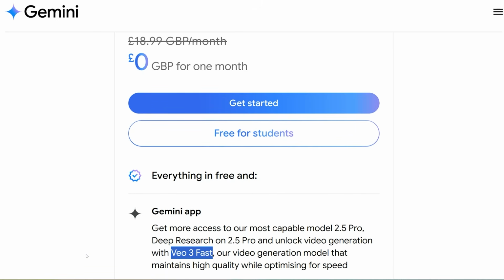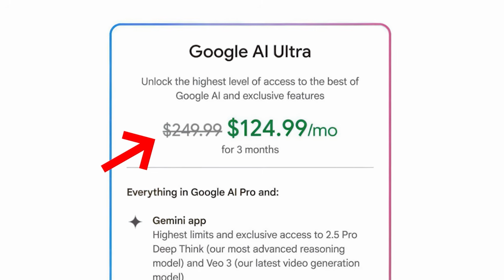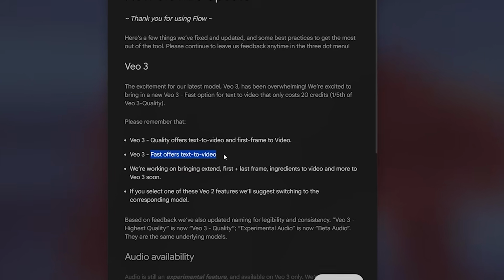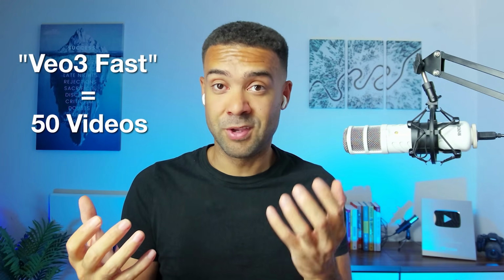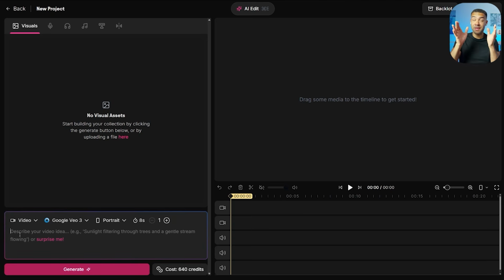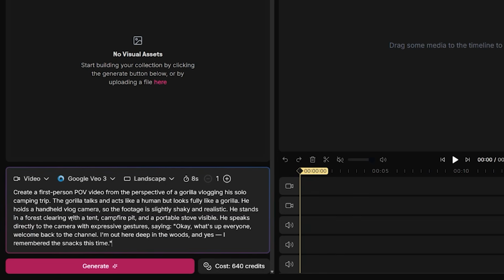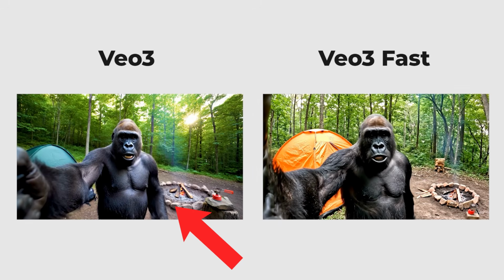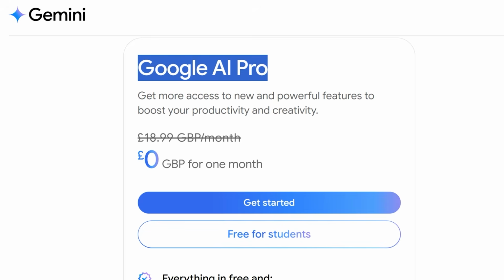F**k $250! You Can Use VEO 3 For Much Cheaper!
Forget paying $250 for Google Veo 3! Here's how to use Veo free for free at first, then way cheaper after that.

Discover how to use Google Veo 3 without paying the steep $250/month for Google Ultra.

 In this video you'll learn about three affordable methods to access Veo 3, including a Google Veo 3 free trial inside the Google AI Gemini Pro subscription, and the new Veo 3 Fast mode that gives you 5x more videos at lower cost. Plus, see how a third-party tool lets you generate high-quality Veo 3 videos for just $5 each. If you're looking to unlock the power of Google Veo 3, this is the video to watch.

00:00 Google Veo 3 For Cheap
00:46 Method 1
01:51 Method 2
03:21 Method 3